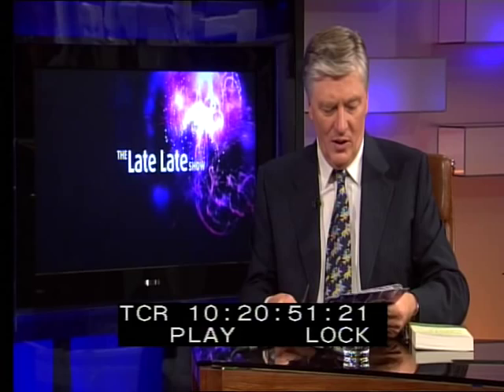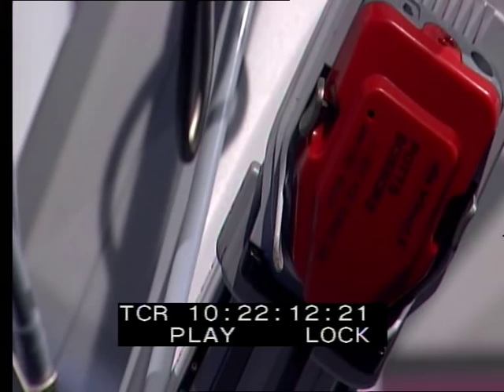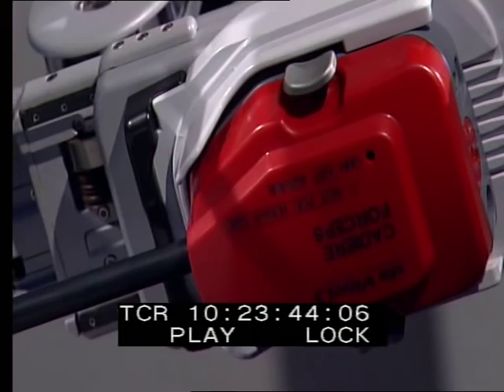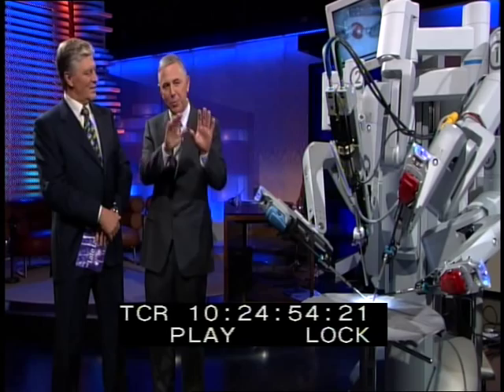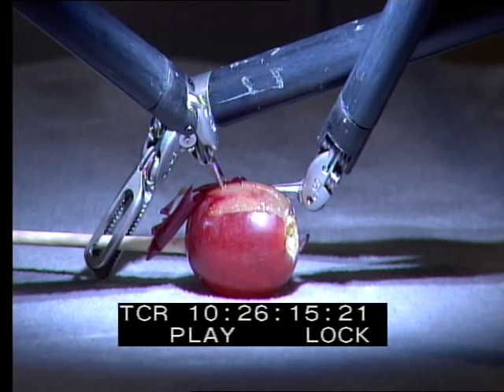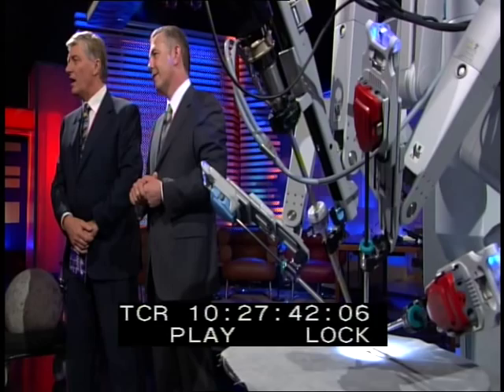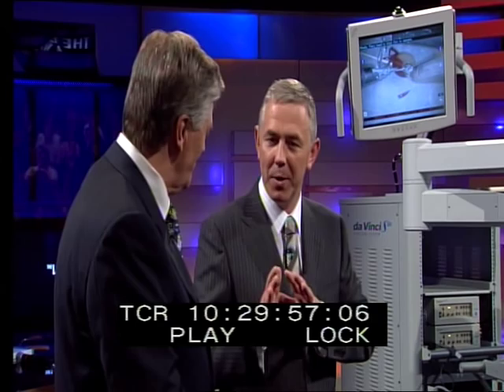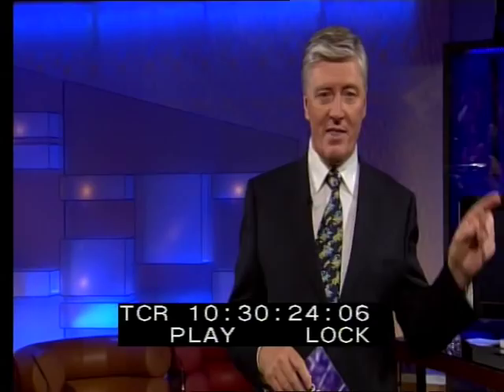The Da Vinci Robot on The Late Late Show, Ireland's most popular and prestigious television show and is the longest running chat show in the world.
Pat came face to face with da Vinci but only after a brief appearance from Bond. Confused? Well you haven't even seen the grape yet! Pat comes face to face with the world's latest in medical technology.